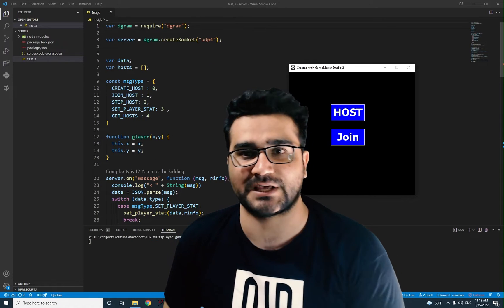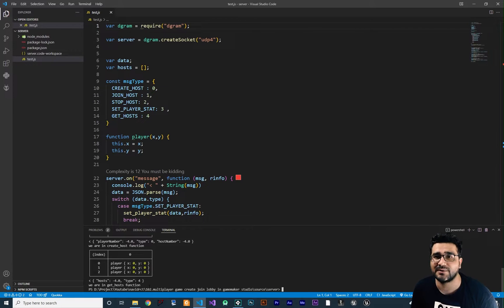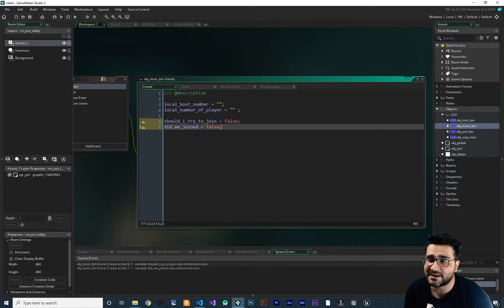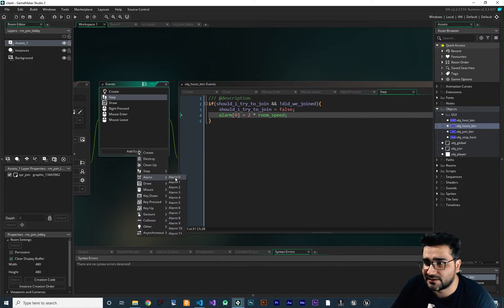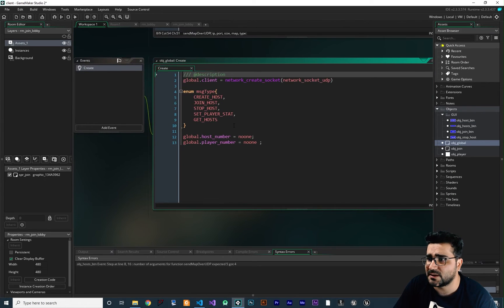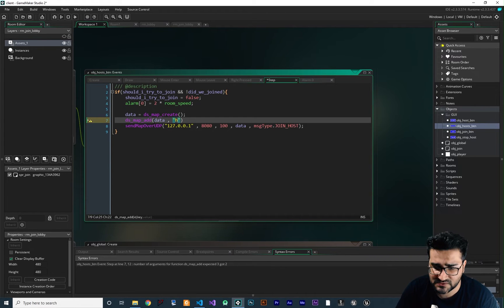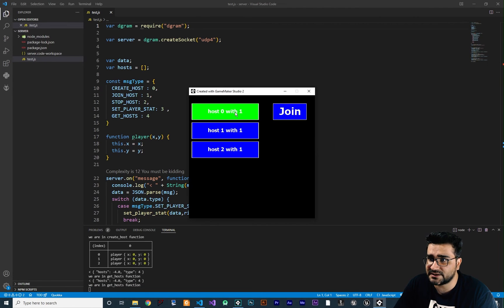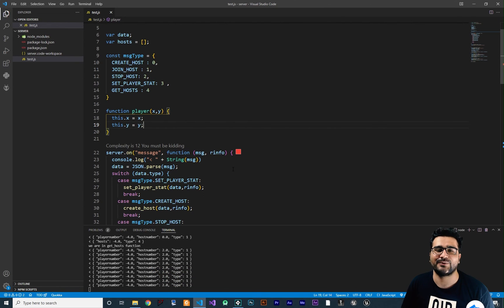Multiplayer game send join request to server in gamemaker studio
send join request to a server with gamemaker studio
we will use node js as server and we create host so players can join a host

timecodes:
0:00 intro
1:45 send join request create event
4:26 send map to server via udp to join a server
6:02 add value to a map in gamemaker studio